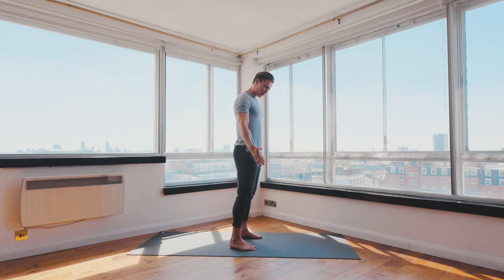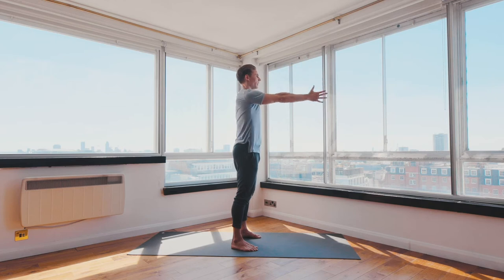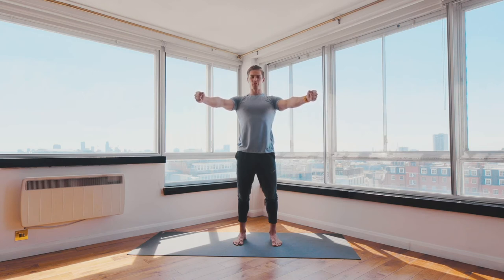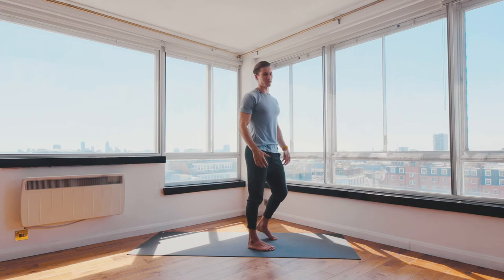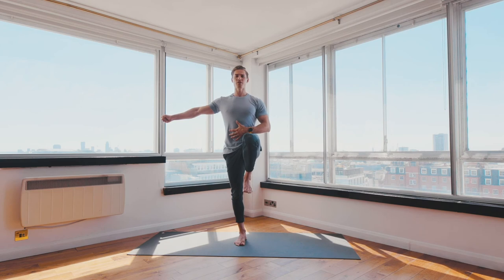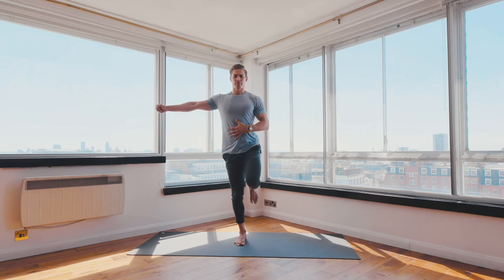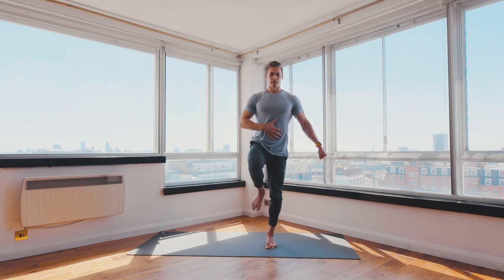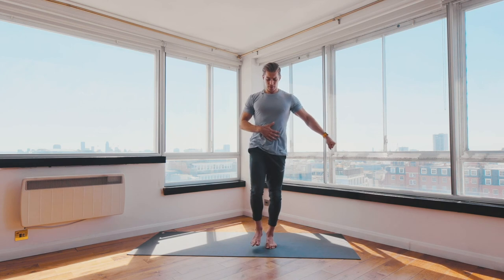10-Minute Mobility Routine (At Home, Full-Body, Follow-Along workout, Week 1) | Polar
This week 1 follow-along joint circle mobility workout is part of a 4-week strength, cardio, and mobility program that will get you feeling strong, fit, and moving well. You don’t need any equipment for this restoring at-home follow-along mobility workout and it only takes 10 minutes to complete.

This follow-along mobility routine is created by a certified trainer and strength coach Jack Hanrahan (@jackhanrahanfitness). Mobility workouts are great little self-care routines to mobilize joints, get rid of stiffness and muscle aches, and generally get your body feeling good.

AT-HOME FOLLOW-ALONG MOBILITY WORKOUT
➡️ WORKOUT DURATION: 10 minutes

➡️ AT-HOME WORKOUT: Apartment-friendly workout. No equipment needed. Suitable for all fitness levels.

➡️ WORKOUT INSTRUCTIONS: This joint circle mobility routine is a follow-along style. Simply find some floor space, wear comfortable, non-restrictive clothing, press play, and enjoy.

0:00 WORKOUT: 10 MINUTES
0:13 Intro
1:13 Neck
3:25 Shoulders
6:36 Shoulder blades
8:34 Hips
11:26 Ankles

Make fitness effective and fun!